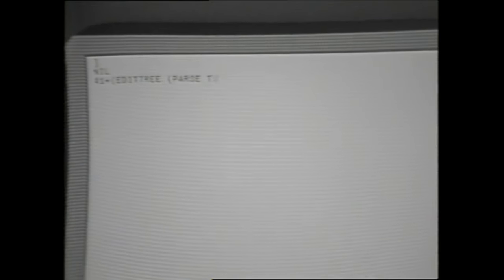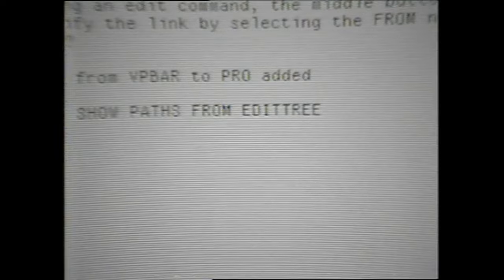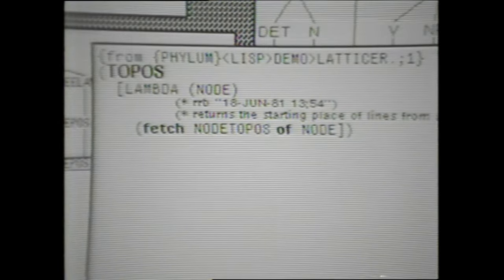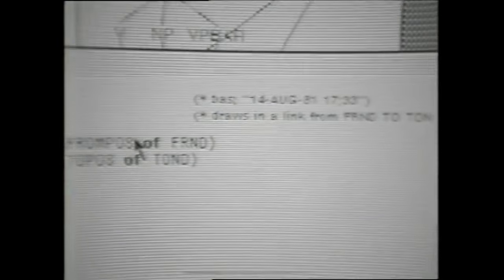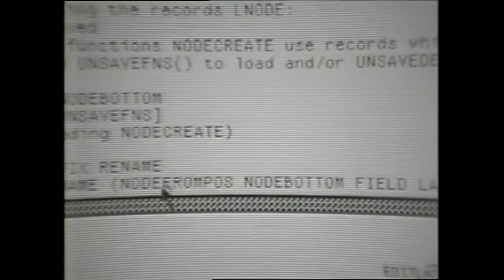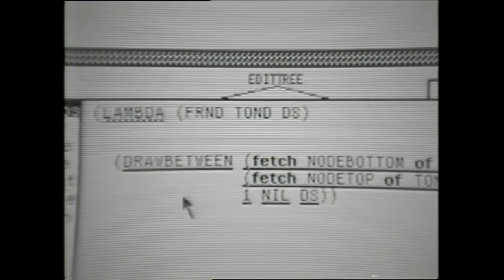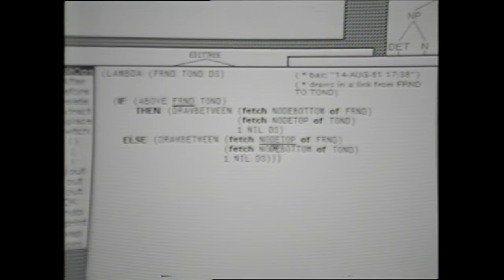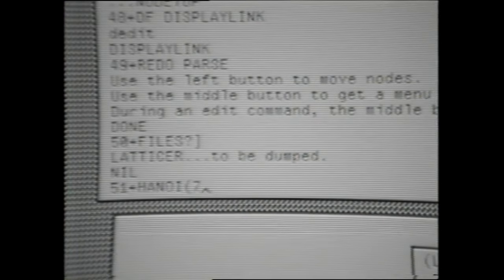(1981) Interlisp-D Demonstration by Beau Sheil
Original Publication Date: August 1, 1981

This video was originally produced for the 1981 International Joint Conference on Artificial Intelligence (IJCAI) held in Vancouver.